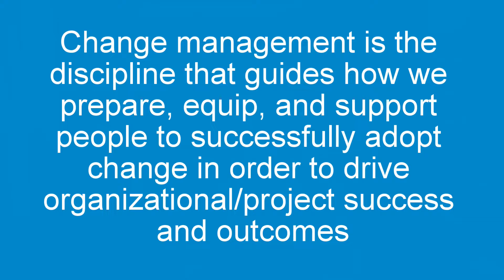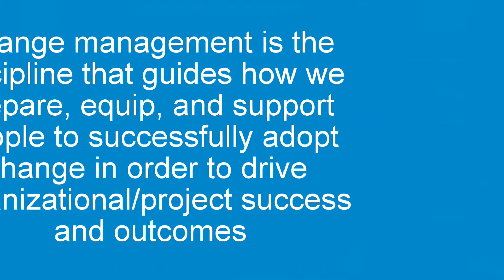Change Management for Project Managers [THE BASICS]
The change management process can be confusing if you're not familiar with the basics. In this video, I’m teaching you the principles of change management so that you can succeed on every project.

I’ll answer questions like:
- What is change management in project management?
- What is the change management definition?
- What do project managers need to know about organizational change management?
- How do you make a plan for change management?
- What are some examples of change management in projects?
- Why is change management theory important?

So, if you’re still wondering about the project change management meaning, watch this whole video.

➡️S A Y   H I   O N   S O C I A L :